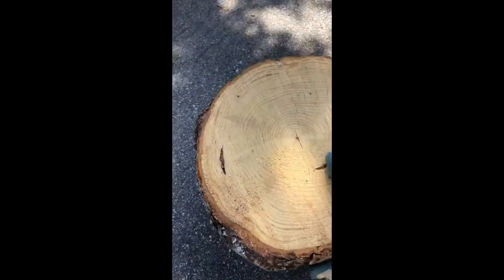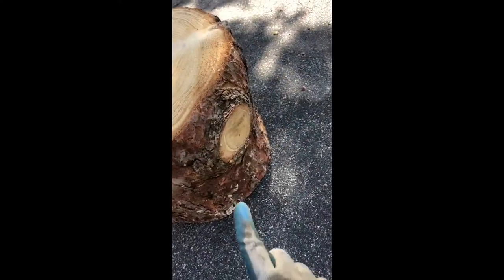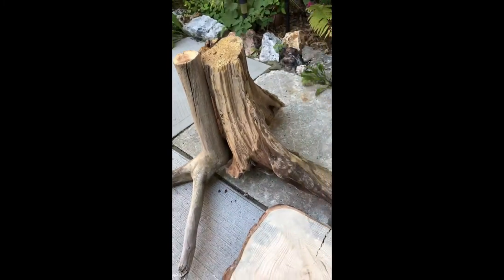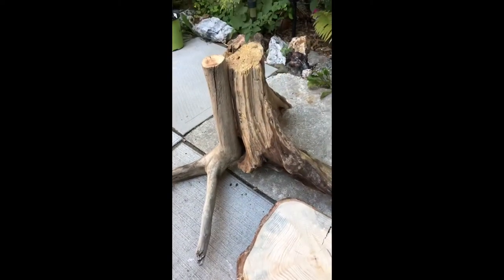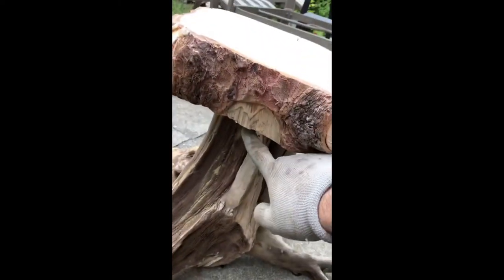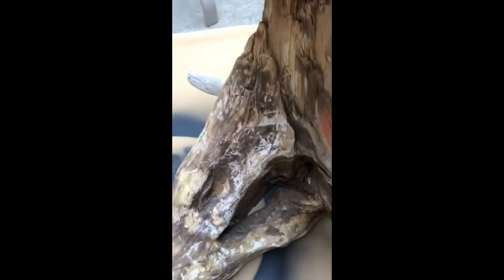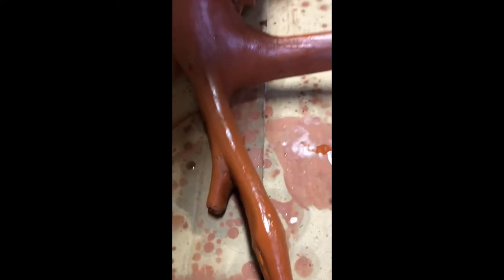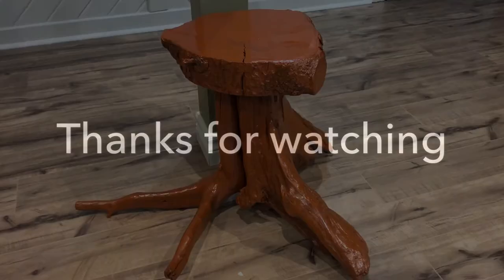Building stump table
I make a small coffee table from wood. First attempt.